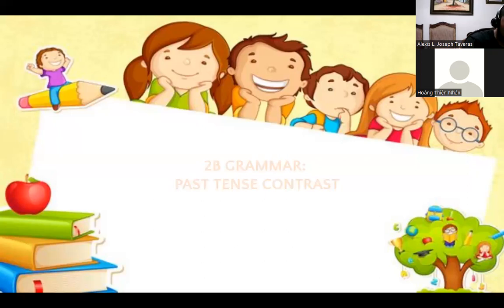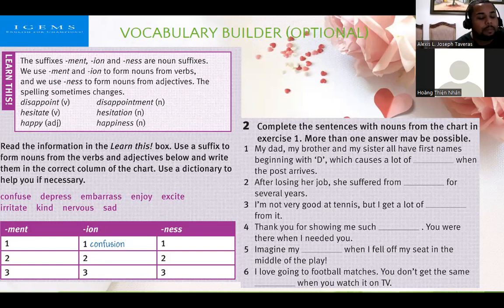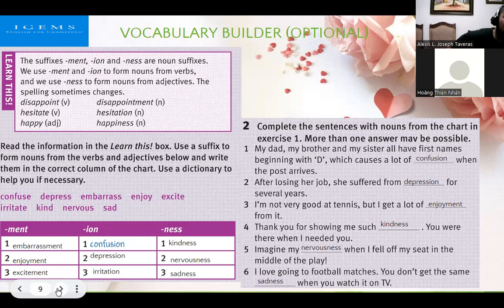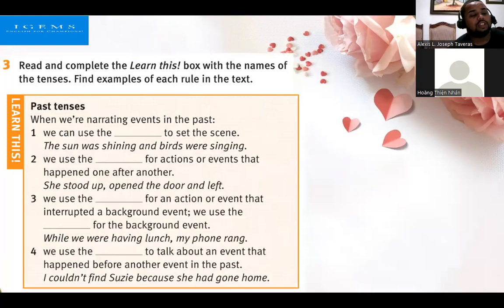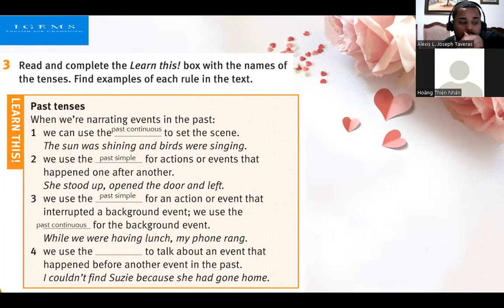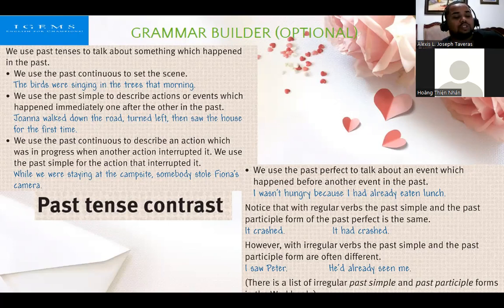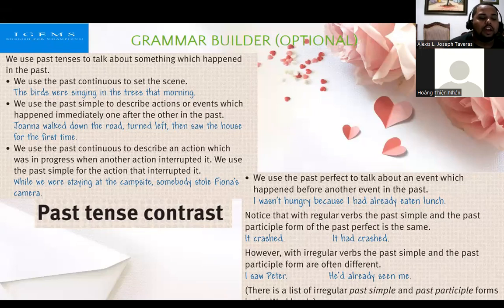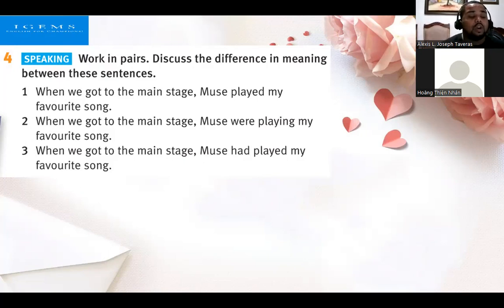IG-360 06-03-2022 NHAN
Unit 2 - Lesson 2 G Solutions Int.